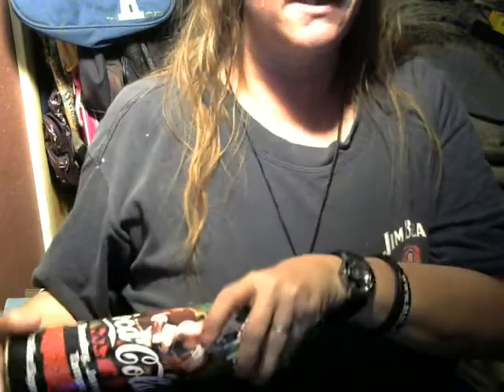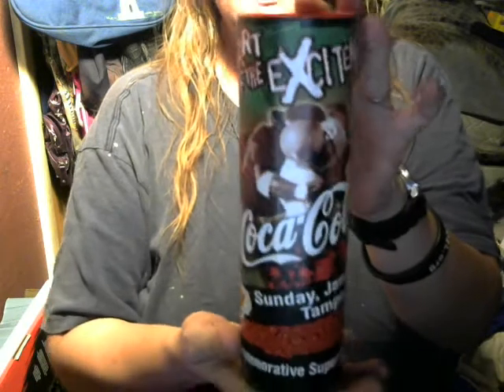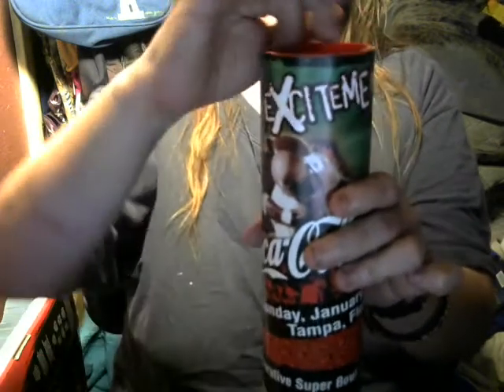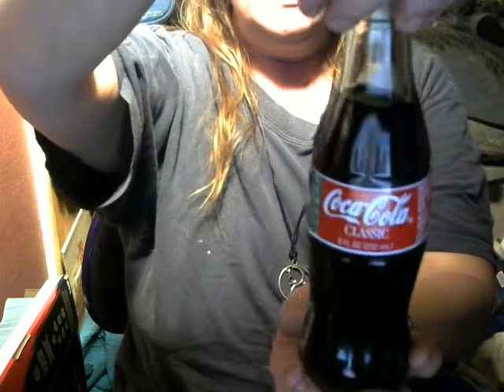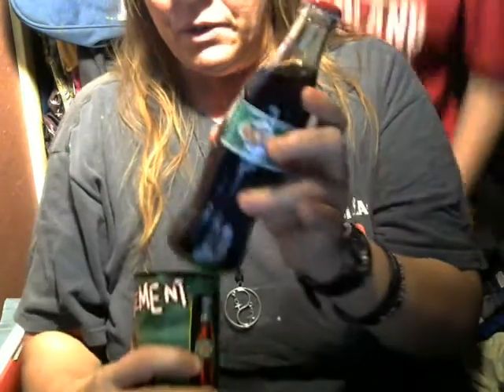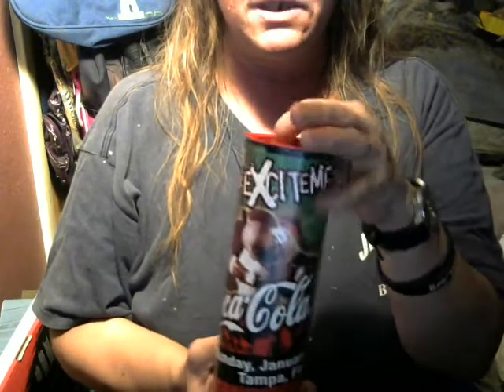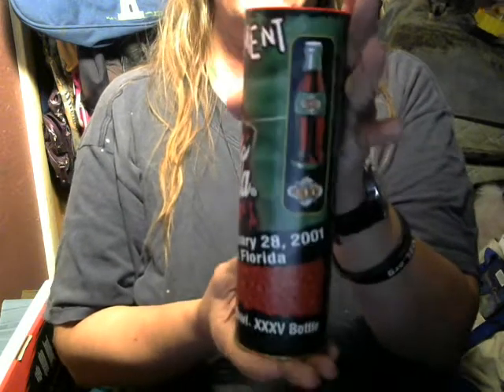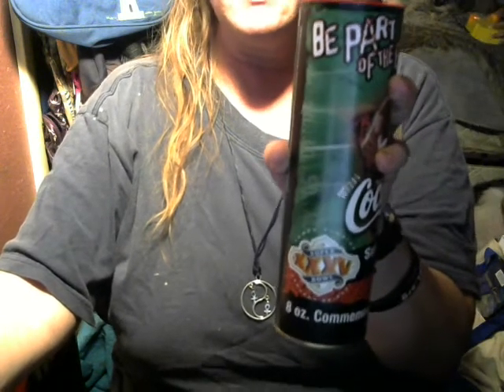Super Bowl XXXV Coke Bottle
Picture the day cool and sunny January 2001 in Tampa Florida at Raymond James Stadium.  Super Bowl XXXV (35) final score Baltimore Ravens (34) New York Giants (7).